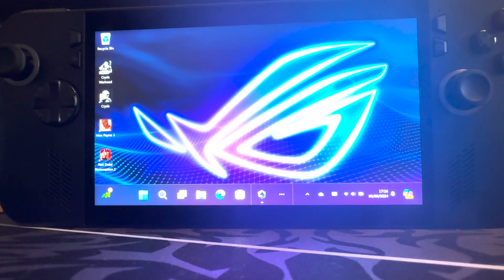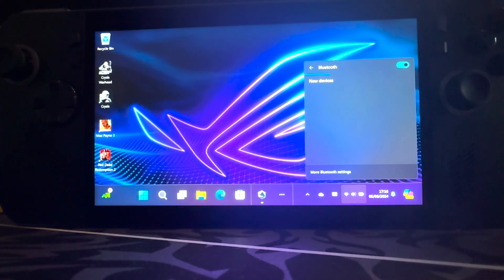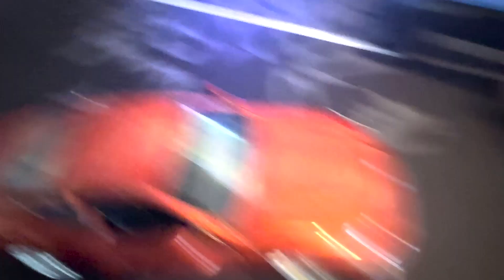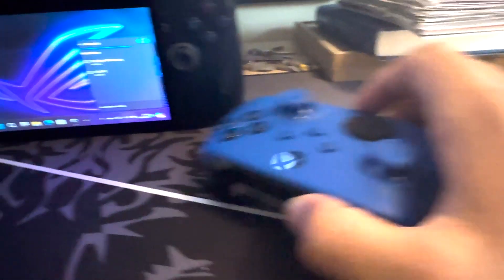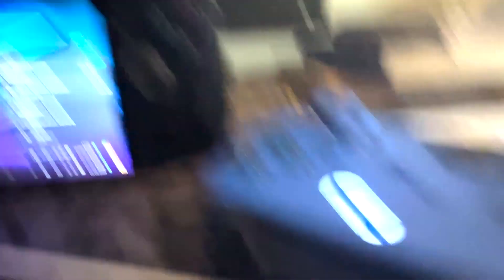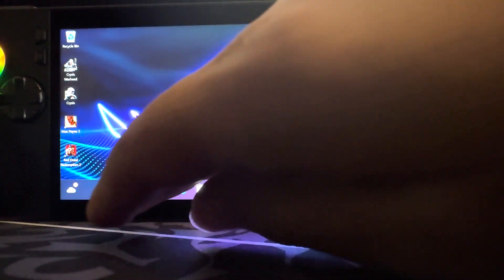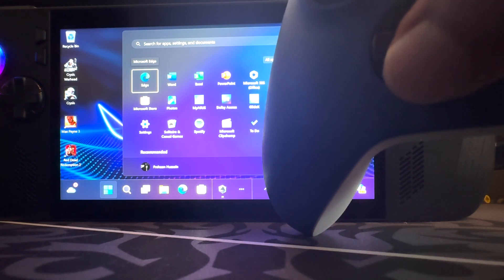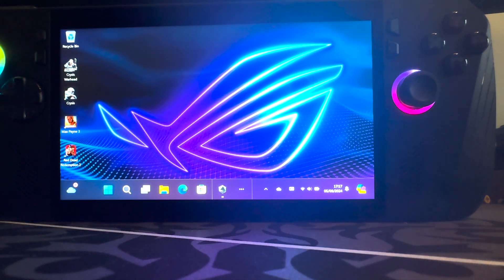Connect Xbox Controller To Asus ROG Ally X